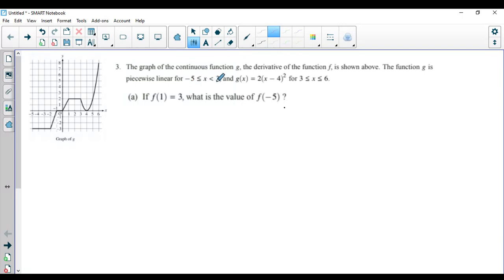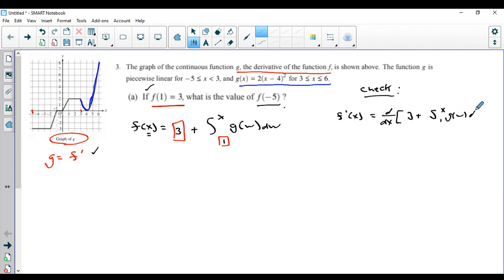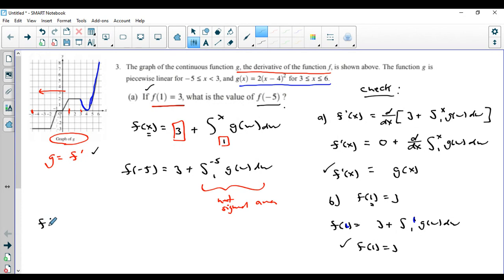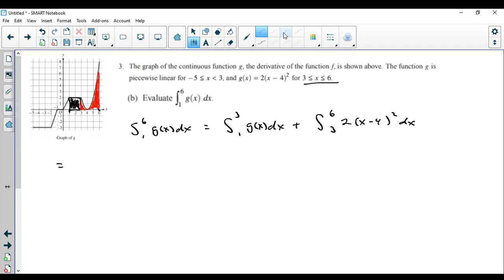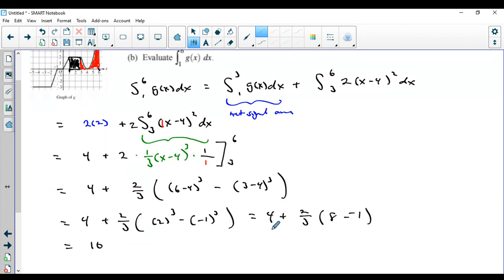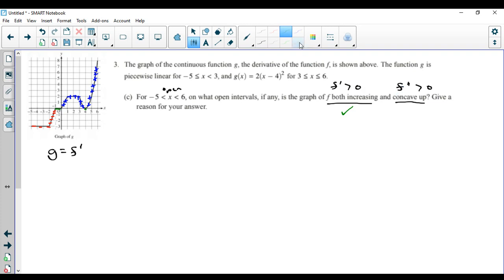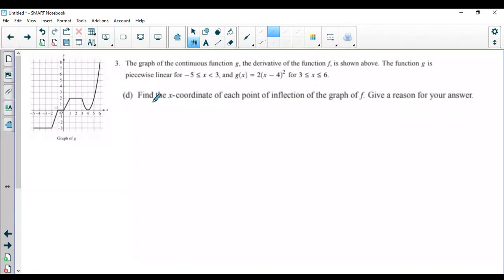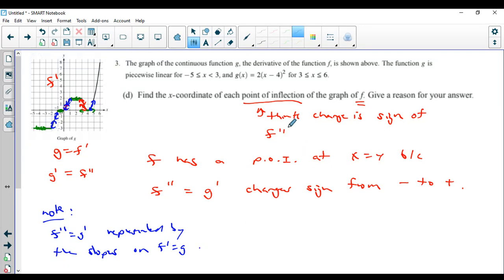2018 AP Calc AB FRQ #3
2018 AP Calculus AB Free Response Question #3